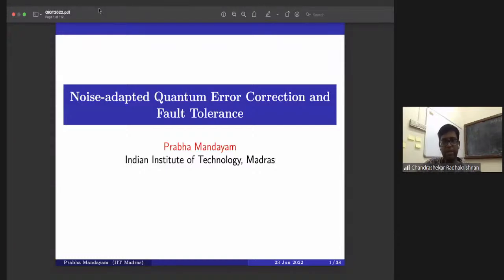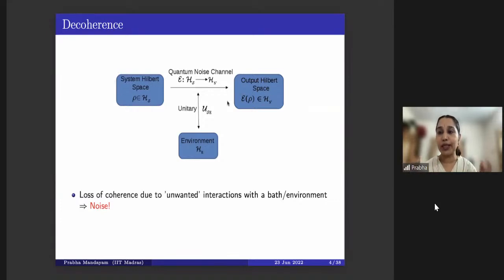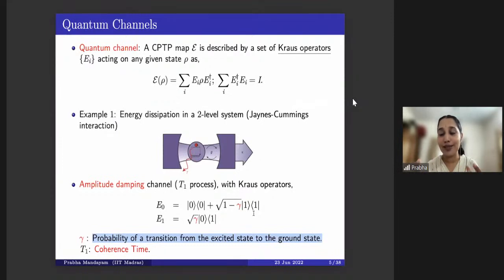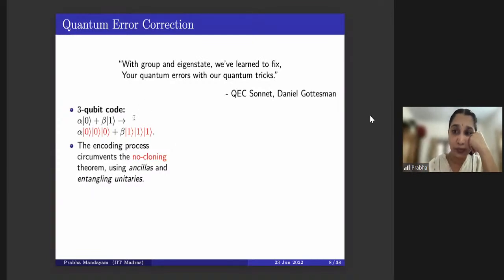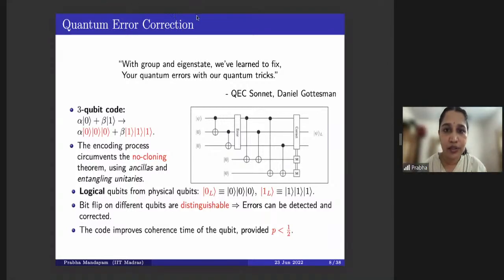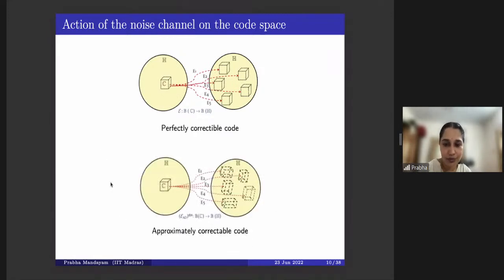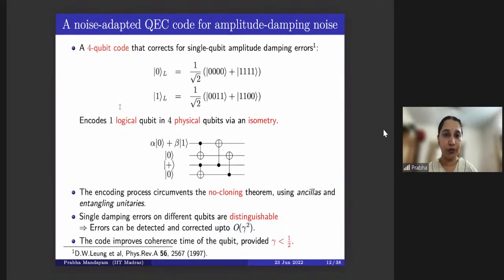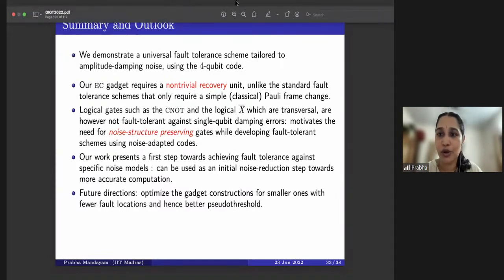QIQT 2022 | Noise-adapted Quantum Error Correction and Fault Tolerance - Dr. Prabha Mandayam, IIT M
Dr. Prabha Mandayam, IIT Madras

Title: Noise-adapted Quantum Error Correction and Fault Tolerance

Abstract: Error mitigation is one of the key challenges in realising robust and scalable quantum computing devices. Quantum error correction (QEC) provides a framework by which errors affecting quantum states can be systematically addressed and the theory of quantum fault tolerance gives a prescription for constructing noise-resilient quantum circuits with faulty quantum gates. In this talk, we will first give a brief introduction to the theory of quantum error correction and quantum fault tolerance. In the second half, we will talk about some recent works on noise-adapted quantum error correcting codes and their potential role in enabling fault-tolerant quantum computation in today’s era of noisy intermediate scale quantum (NISQ) devices.